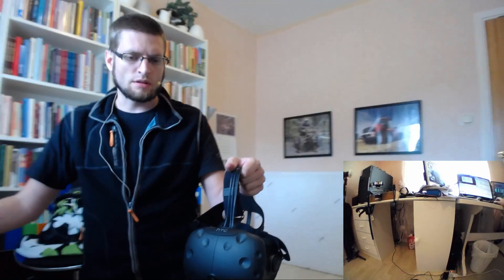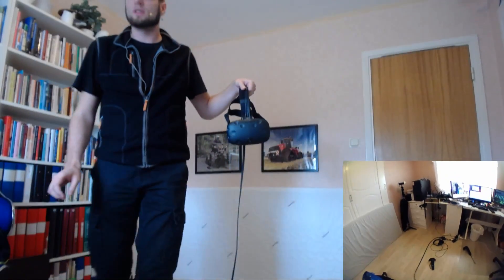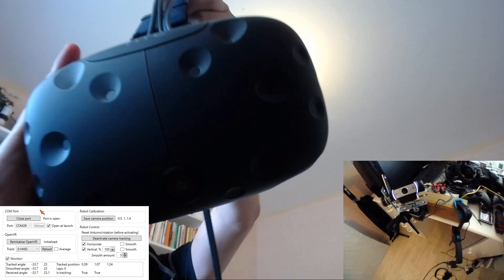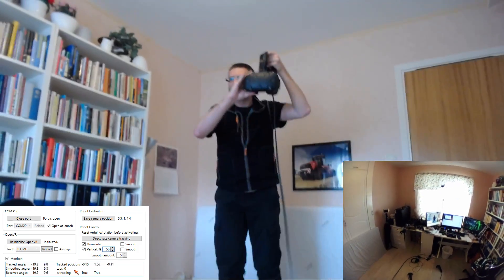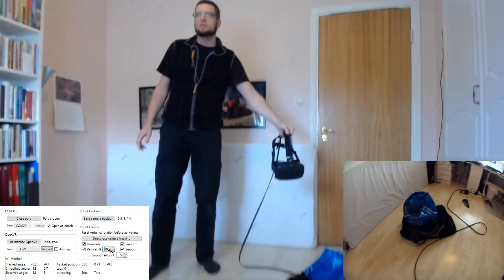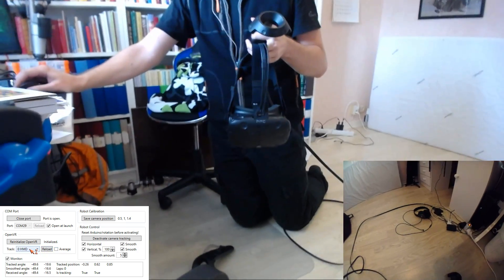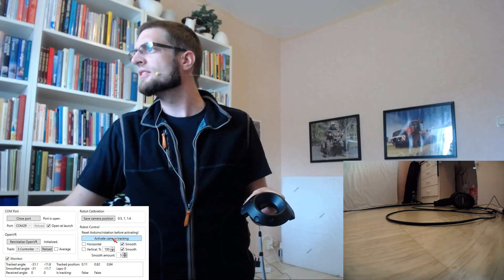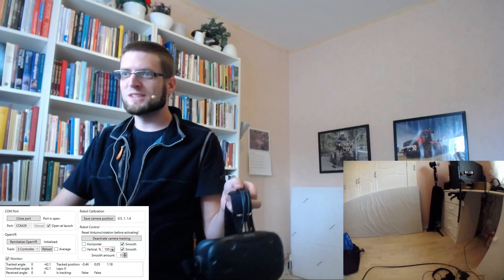Camera tracking bot in action, for a while.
Short demonstration of the camera tracking bot in all its glory. The software is pretty complete, but the hardware can be improved in so many ways.

And, I didn't toast my motor controller, I just unchecked tracking for both axis instead of turning off smoothing! Whoops. The last thing I didn't get to demonstrate would be single axis tracking, but eh... it's not important.